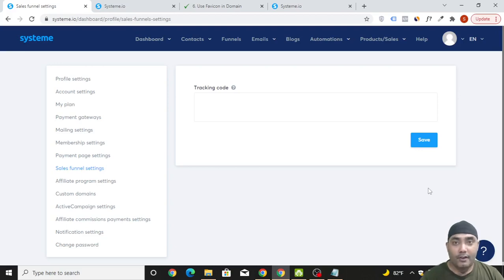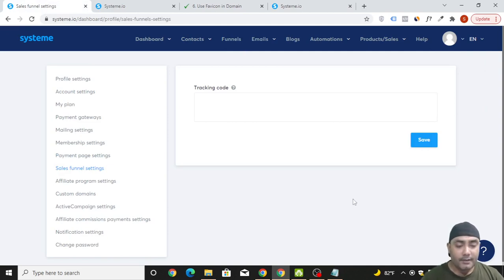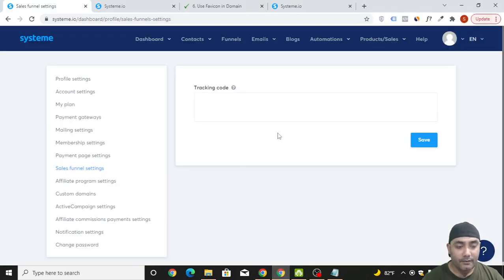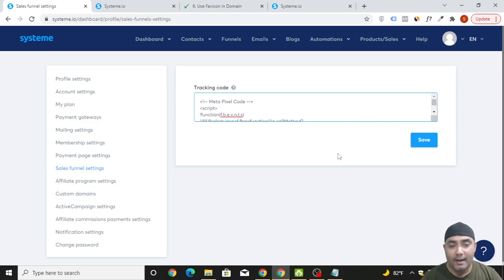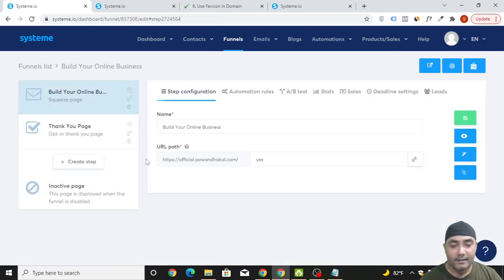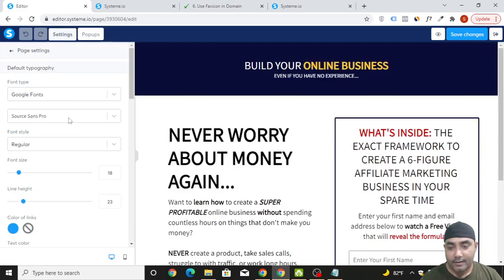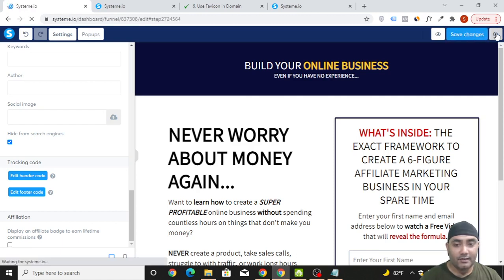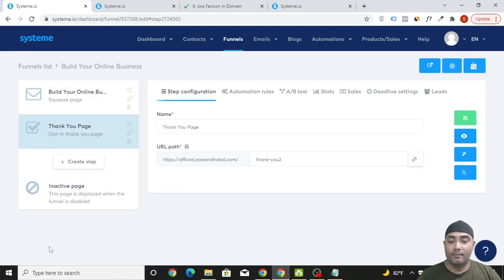Systeme io Facebook Pixel Tutorial - Add Facebook Pixel To Systeme io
**Systeme io (A-Z) Full Tutorial**

In this Systeme io Facebook Pixel Tutorial, You'll learn how to add your Facebook pixel in funnels that you have created in Systeme io.